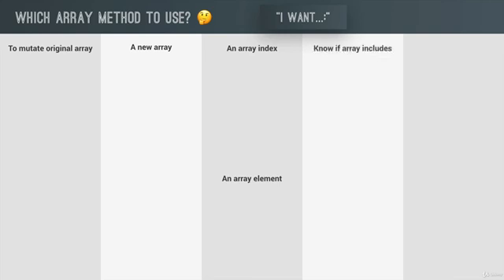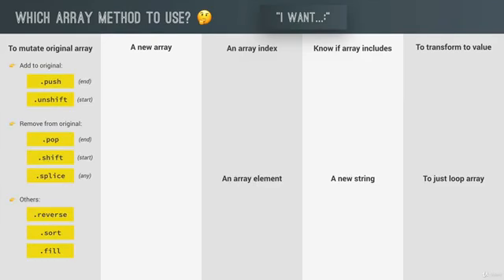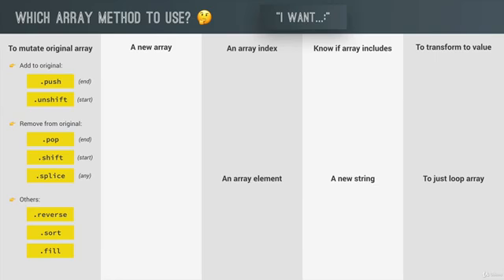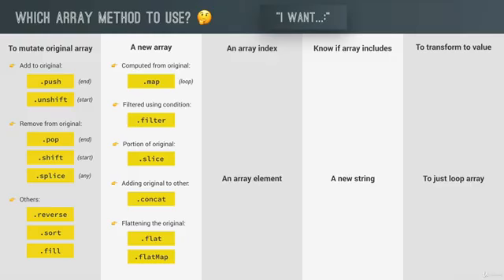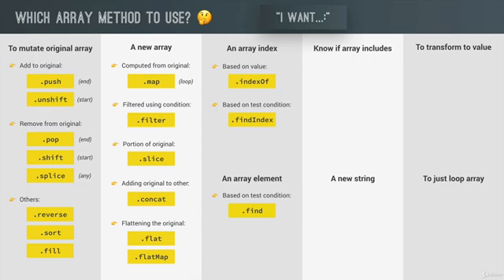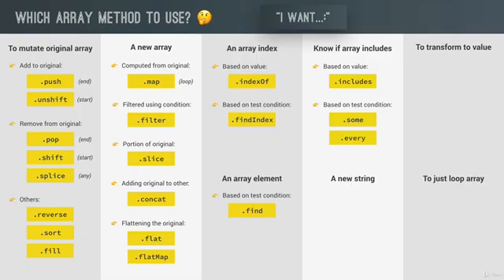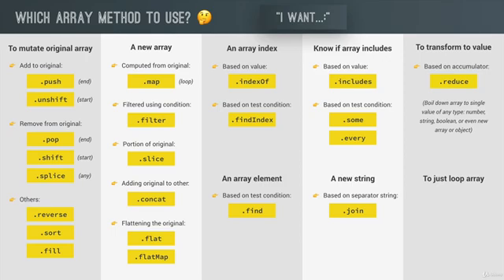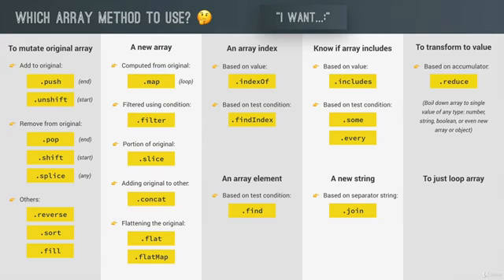162 Summary Which Array Method to Use